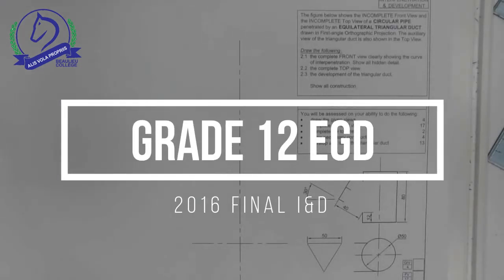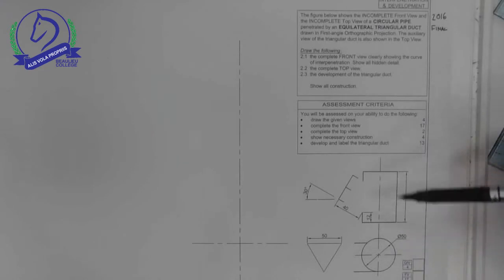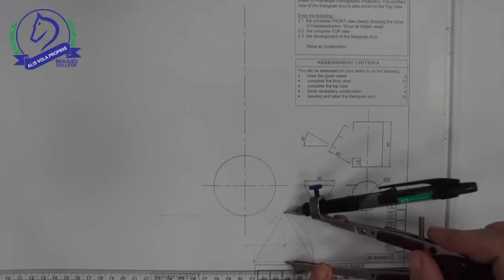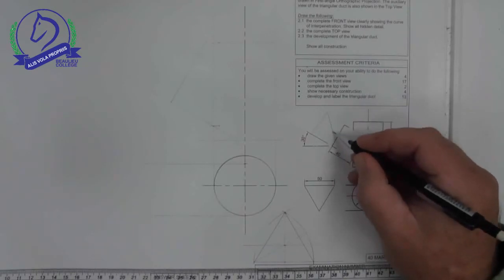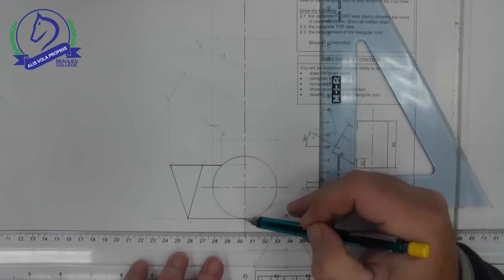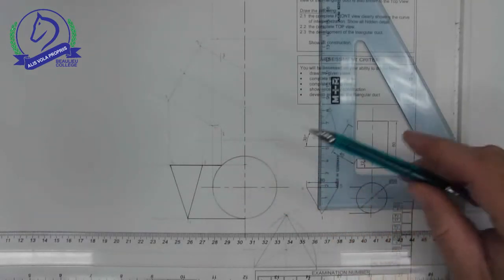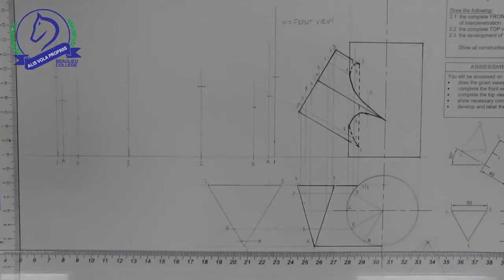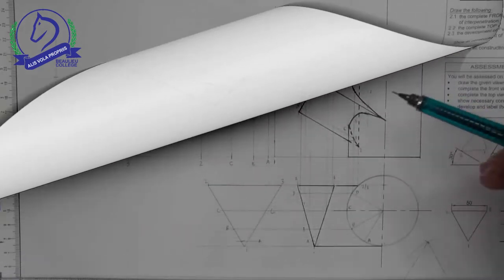GR 12 EGD I&D 2016 FINALS